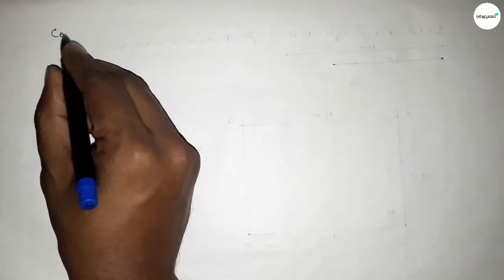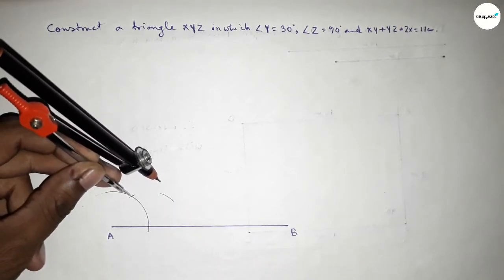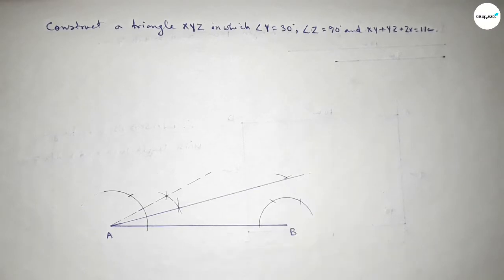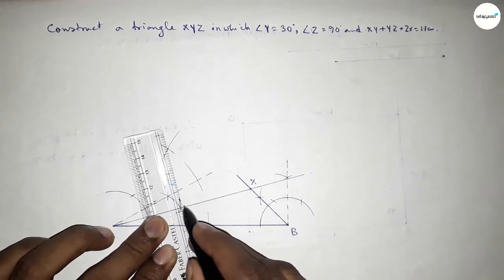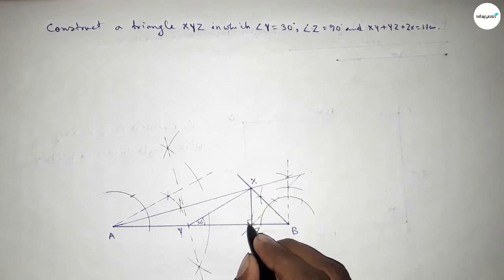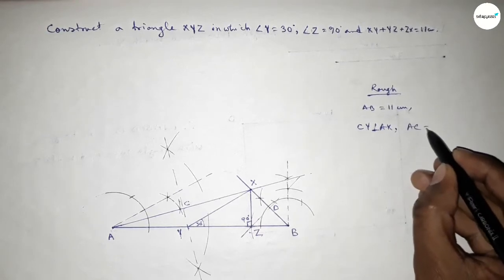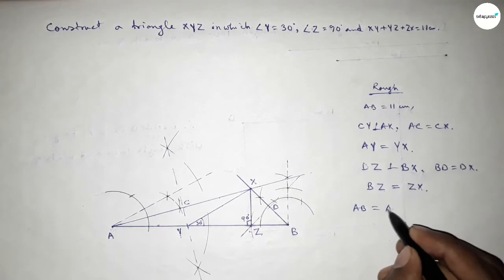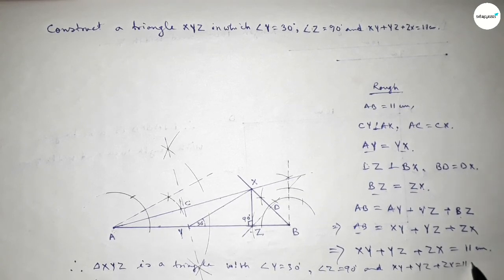How to draw a triangle XYZ in which ∠Y=30°,∠Z=90° and XY+YZ+ZX=11 cm.shsirclasses.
In Easy Way how to draw a triangle XYZ in which ∠Y=30°,∠Z=90° and XY+YZ+ZX=11 cm.shsirclasses. Geometrical Construction.